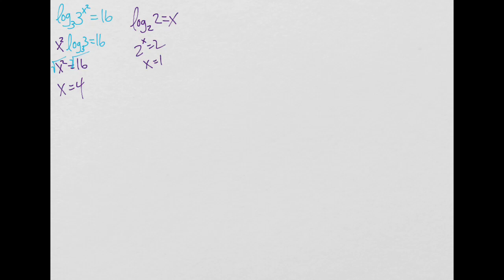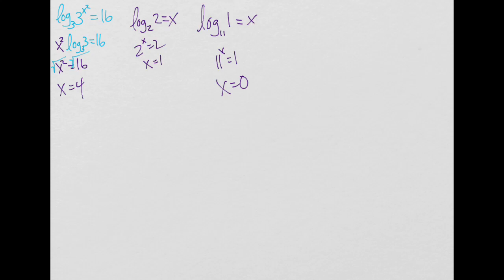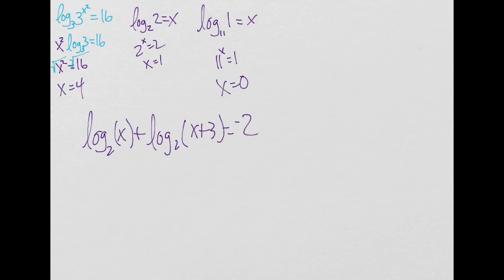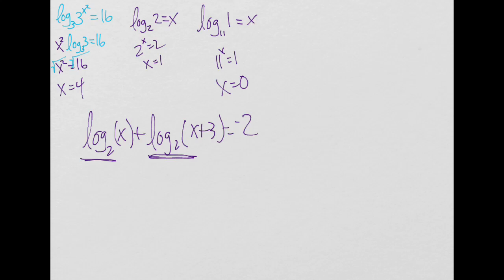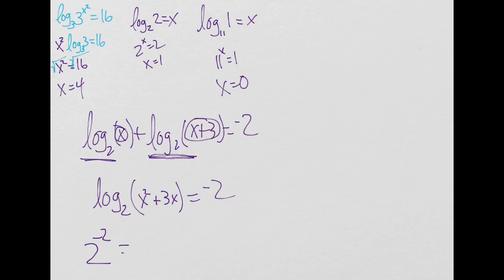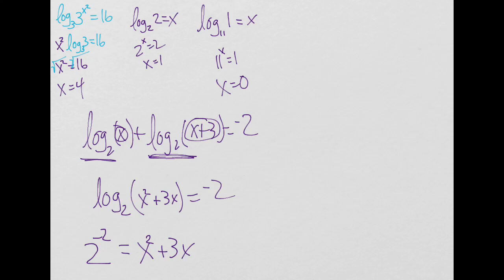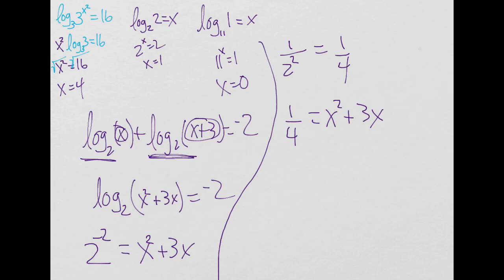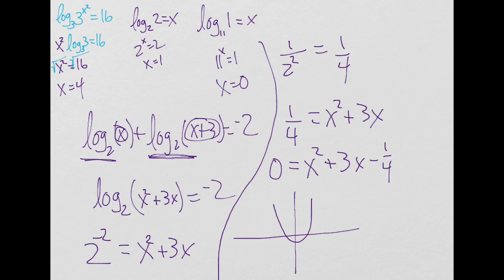A2T Unit 5 SG8